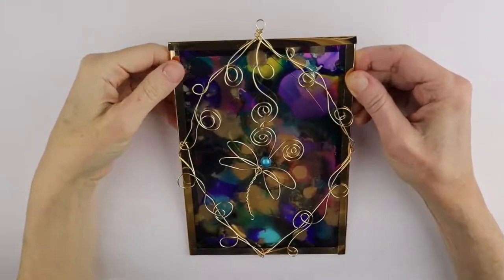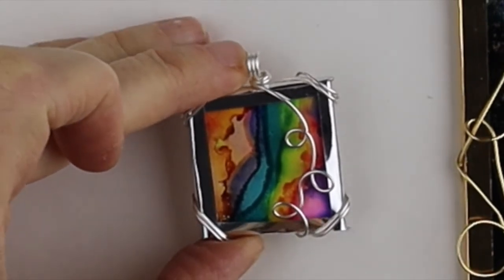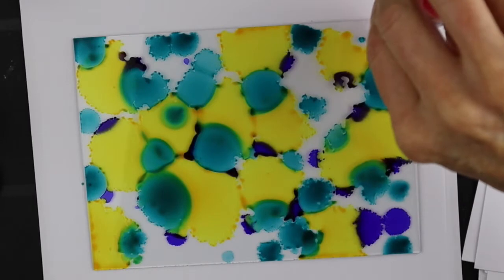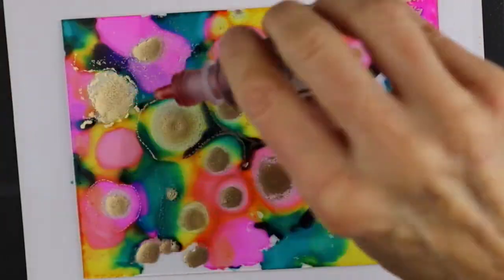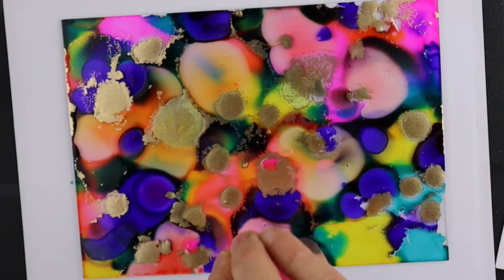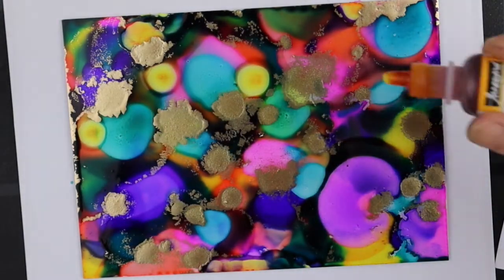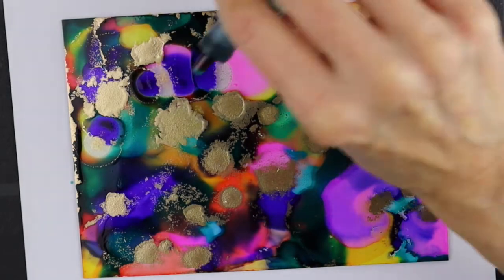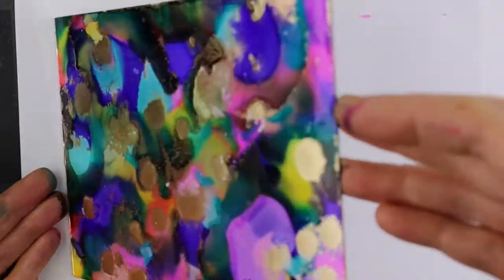Alcohol Ink on Glass Tutorial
Alcohol Ink on Glass Tutorial. Project inspired by Amanda in the Wire Art & Jewelry Makers Club. Watch the livestream replay to add wire frame and dangling wire dragonfly